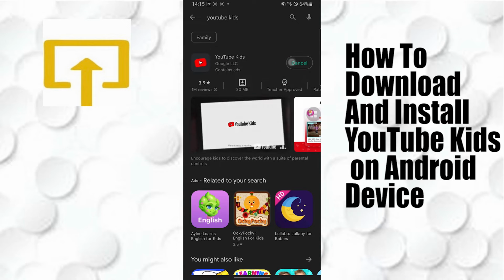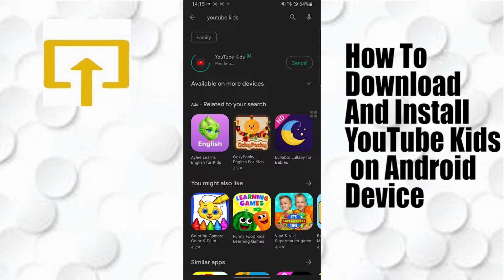How To Install YouTube Kids On Android: Download YouTube Kids (2023)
Learn how to get YouTube kids on your android. Ultimate guide for android users on how to download and install YouTube kids.

Tired of searching suitable contents for kids? Now, you may save your time on searching for kid contents on YouTube by installing Kids YouTube in few simple steps. Here is how you can do so. This video will guide you with  visual steps to provide you clear instructions. Make sure to watch the video until the end for better assistance.

Firstly, Visit your Playstore in your android phone and then click on the search bar and type "YouTube Kids". Now after it appears you may install it on your android phone.